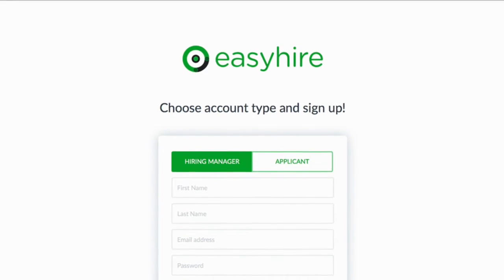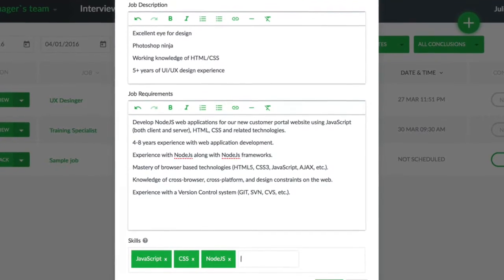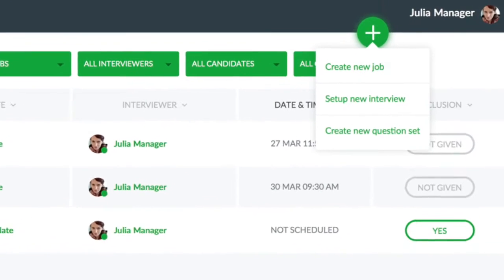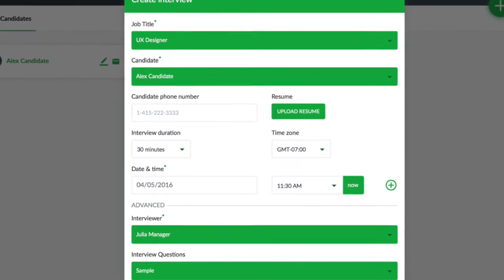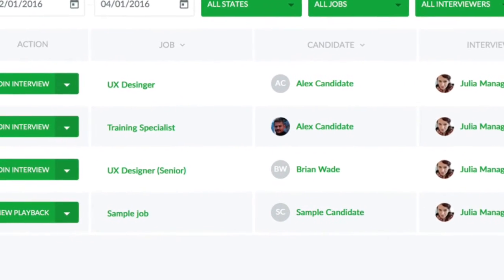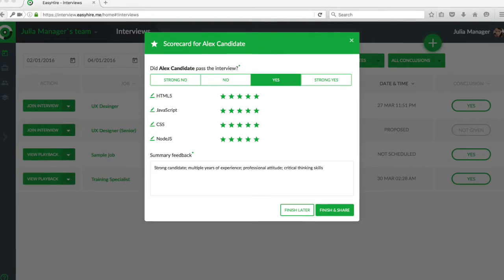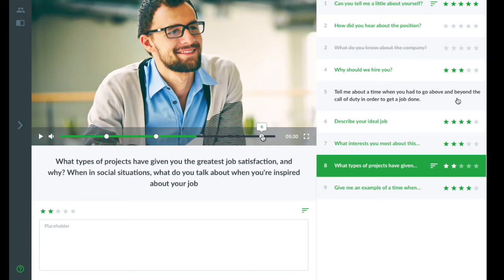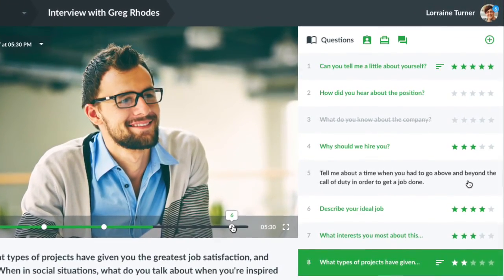EasyHire.me overview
Learn how setup jobs, schedule and conduct job interviews, share interview recordings with your team to comment and make a decision.